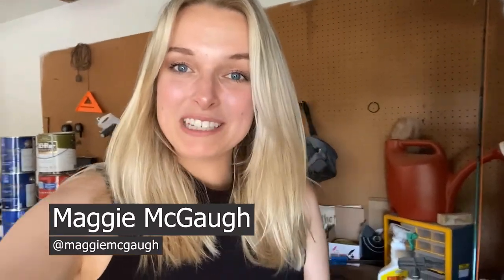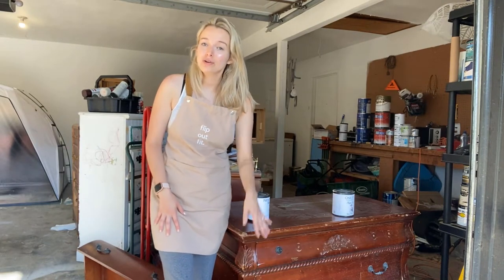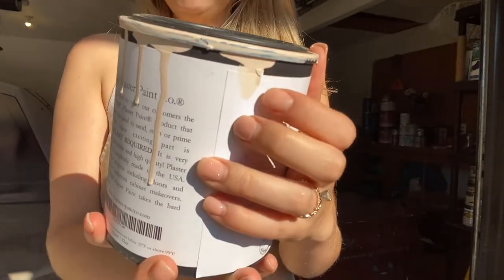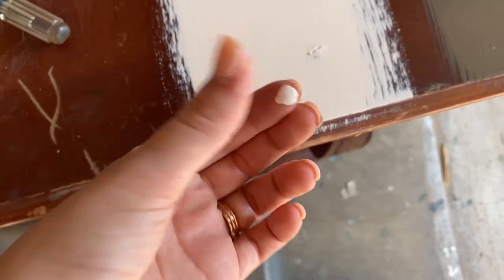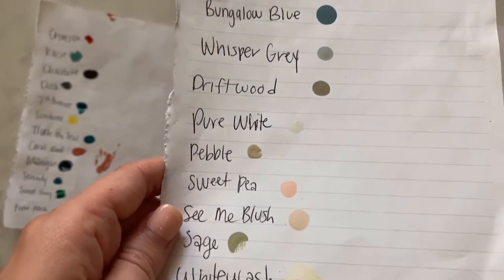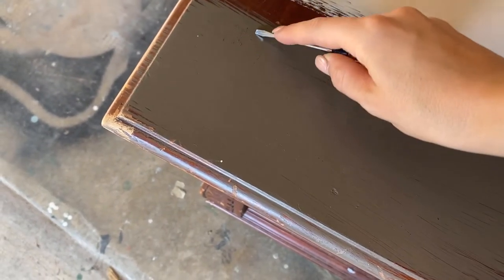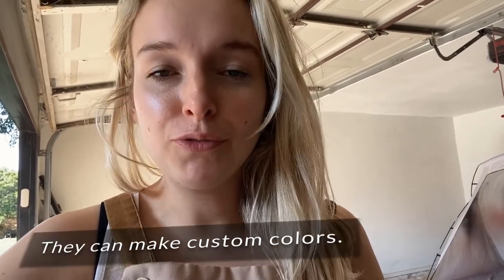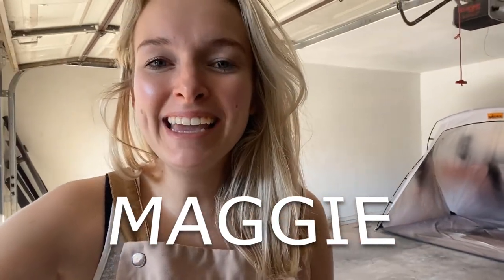The Plaster Paint Company Review (With Rare Discount Code) for Painting Furniture & Cabinets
Have you been looking for a new brand of furniture or cabinet paint? Plaster Paint Co. is my absolute favorite. In this video, I show the consistency, exactly how durable the one-step paint is without a sealer, the color options, and I even give you a secret promo code to save a percentage on any order!

This paint has a beautiful shine to it, which sets it apart from chalk paint and looks very professional. This is the paint I use on 95% of my flips.

*My channel and descriptions may contain affiliate links which is no extra cost to you.*